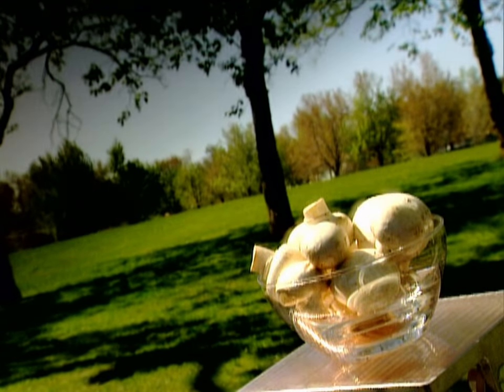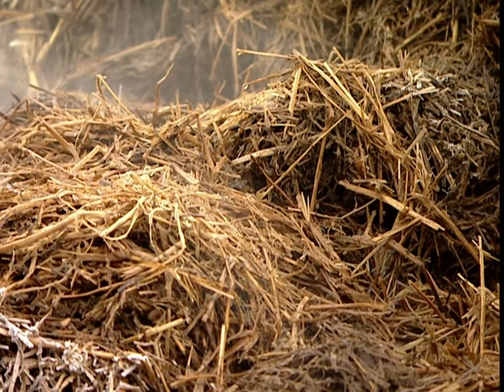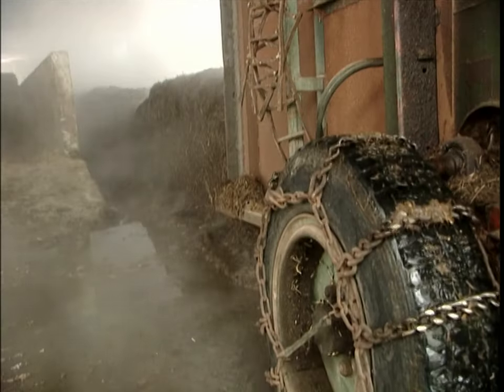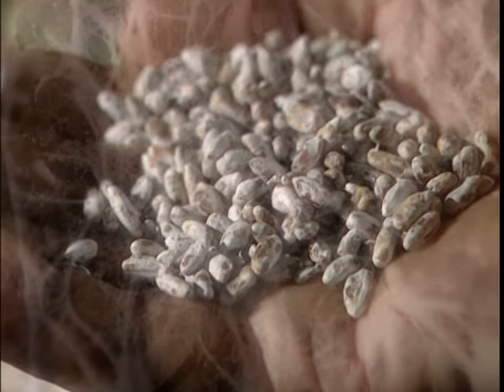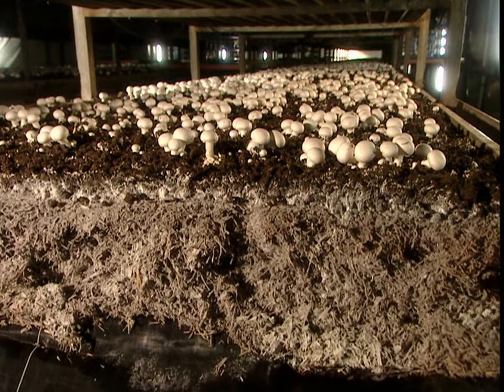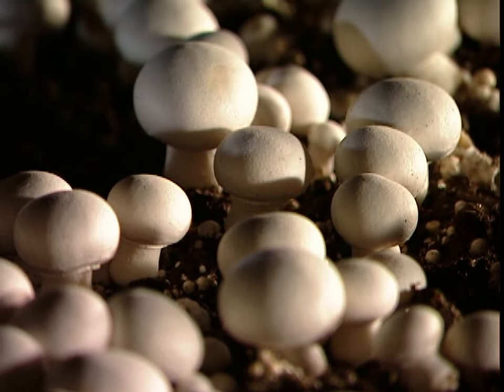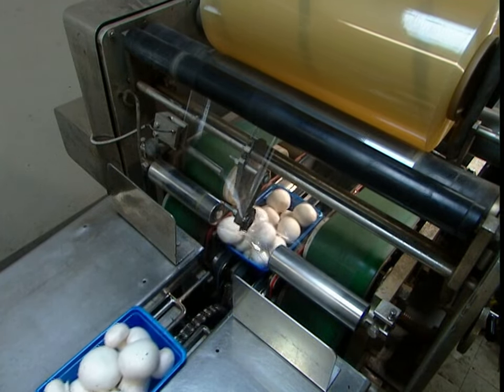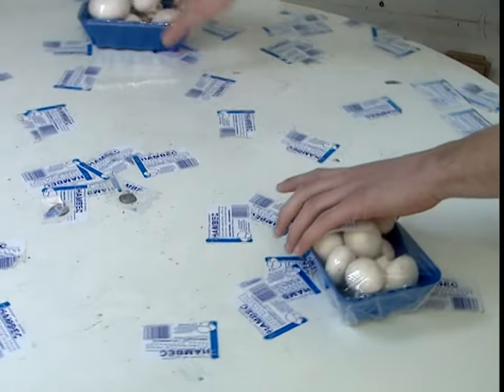How It's Made - Mushrooms (Premium Bitrate SD)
This is season 2, episode 4c directed by Gabriel Hoss and Yves Martin Allard, produced by André Douillard and Jean-Marc St-Pierre, and narrated by Brooks Moore, with music by Jean Françoise Fabiano and Eric Ranzenhofer at Air M.S. Media, which shows the preparation of the soil used to grow mushrooms, their harvesting, and packaging.

This episode was included on the How It's Made Season 1 and 2 DVD 2009.